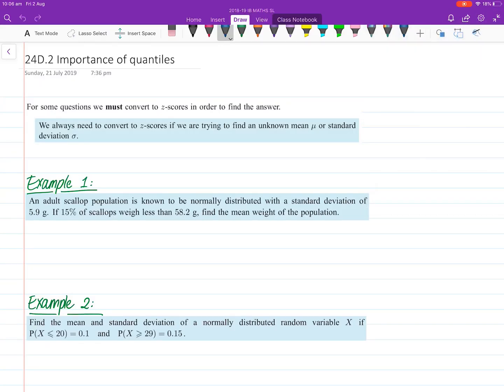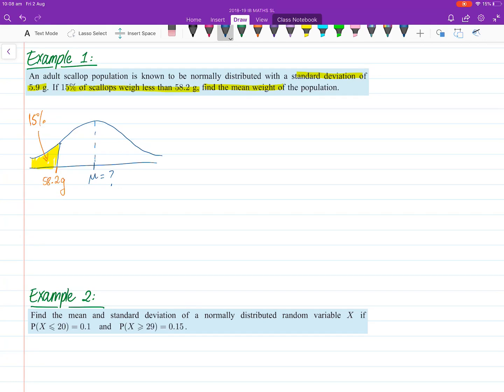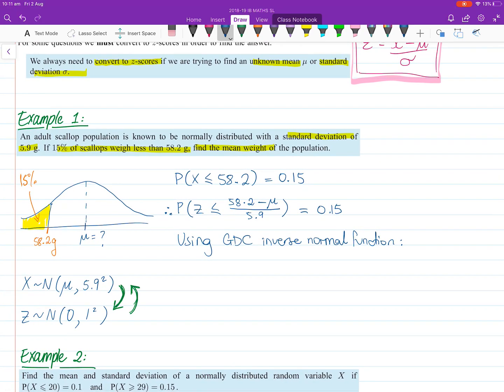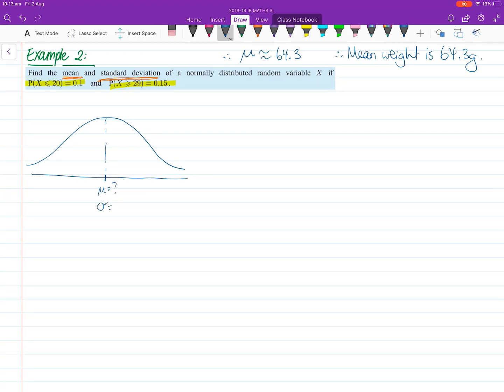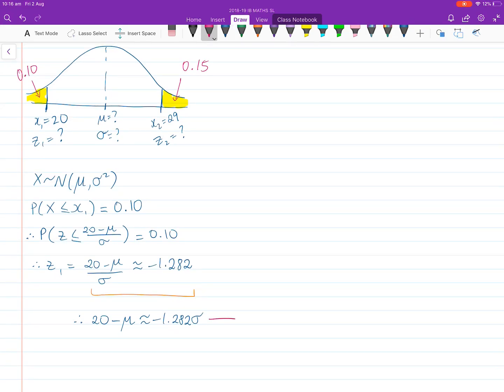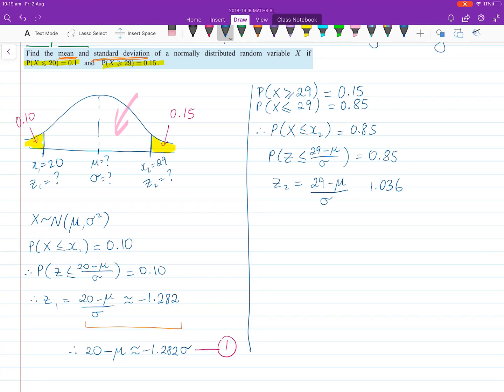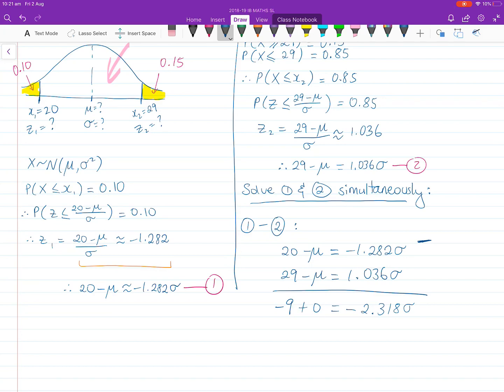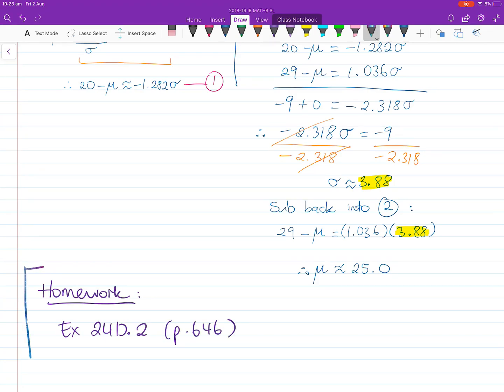2019 Yr12IB Maths SL - 24D.2 The importance of quantiles